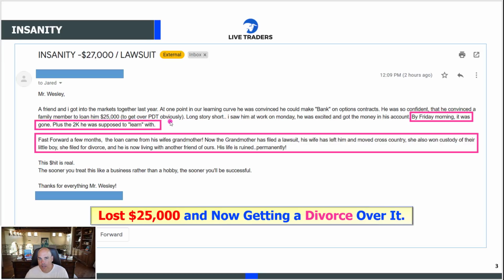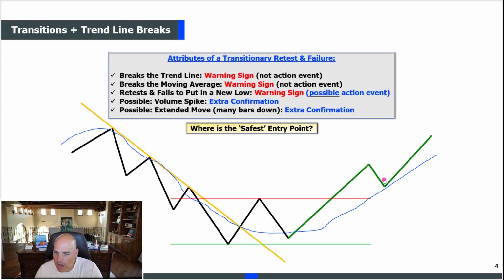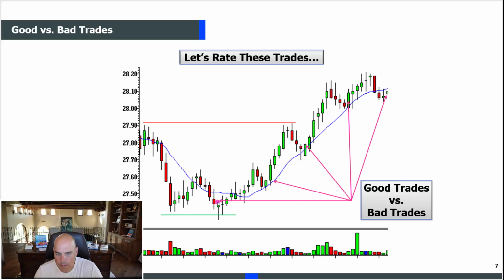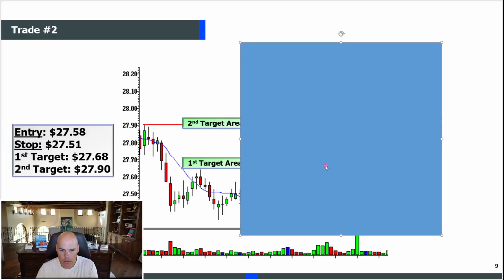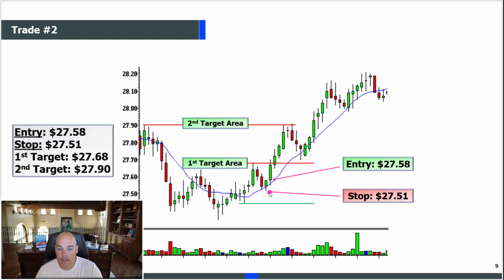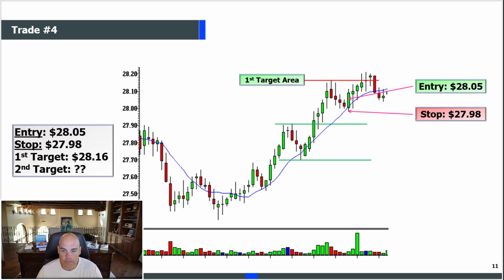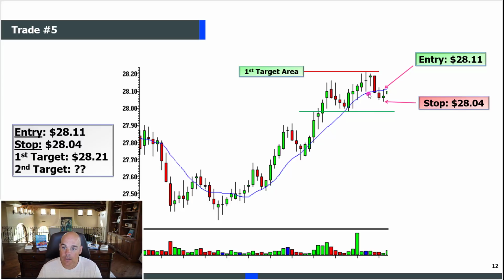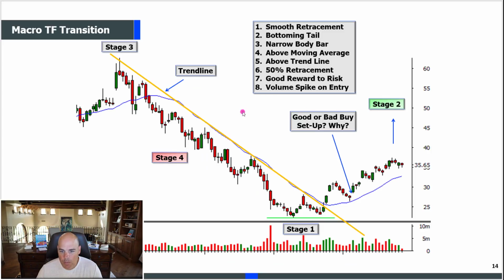SIMPLE & PROFITABLE Candlestick Patterns for ALL Traders!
Candlesticks are frequently misunderstood because people don't know how to properly read them or they put their own personal emotions into them. The charts are CLEAR, let them speak to YOU, not the other way around. Today's lesson is about how to properly read a chart accurately.